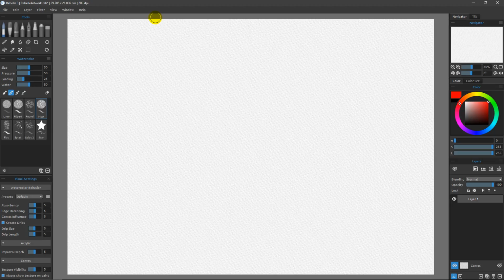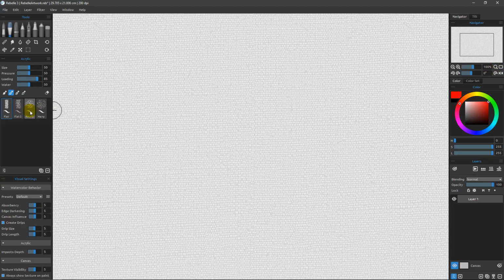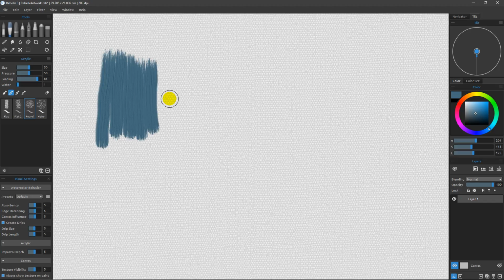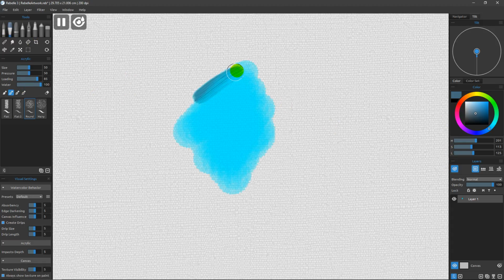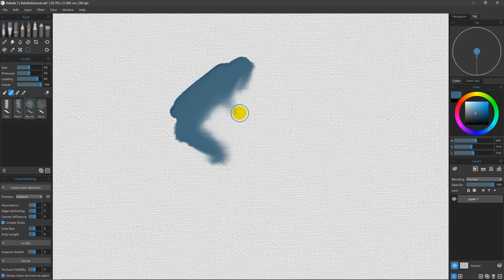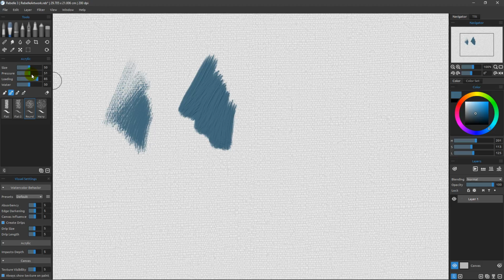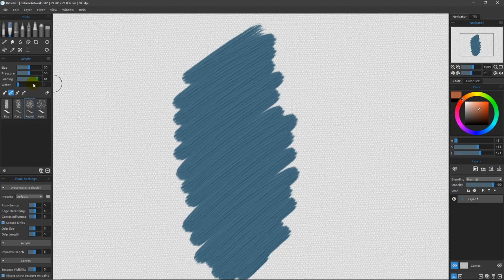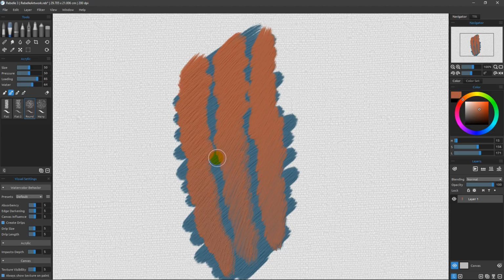Rebelle 3 Essentials #13: Acrylics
In this video we will take you through Rebelle's acrylic paint and its specifics. Explore the ways of painting that feel right to you!